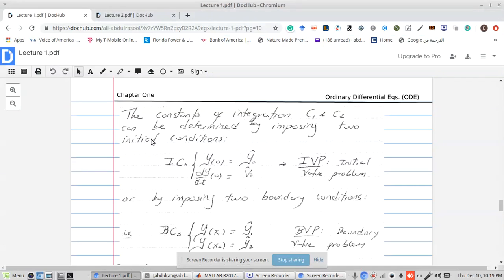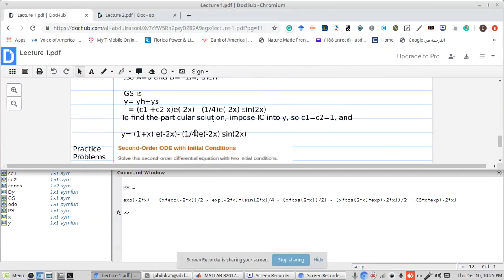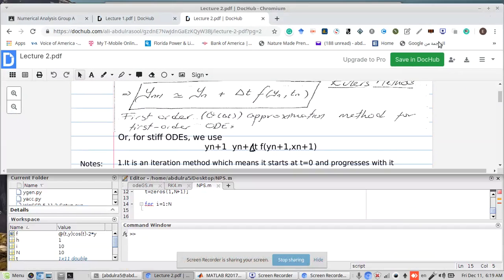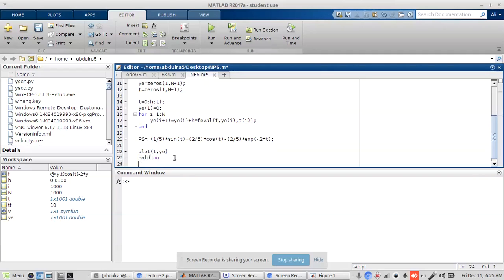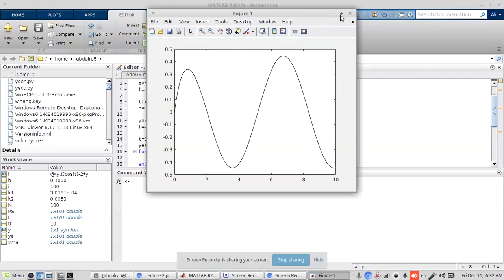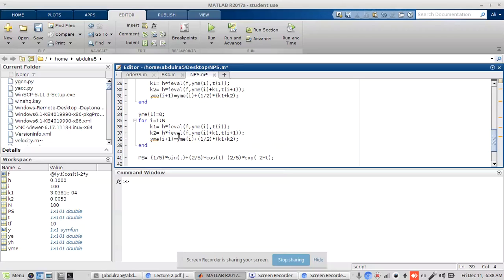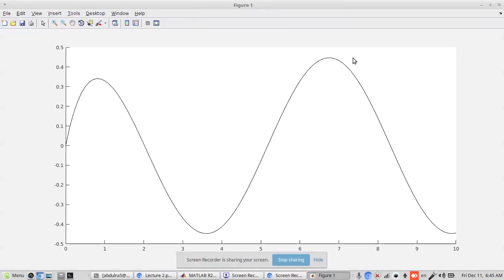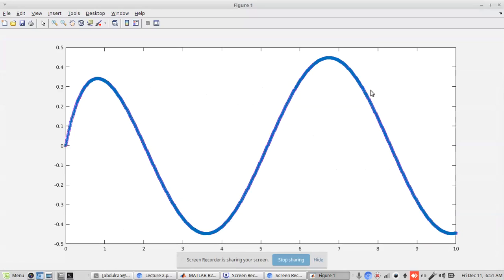Matlab for ODEs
Two combined videos for solving an ODE using dsolve, some numerical methods, and ode45 commands in Matlab.